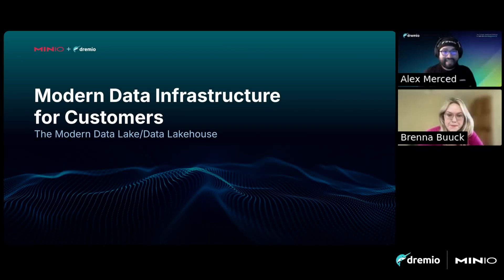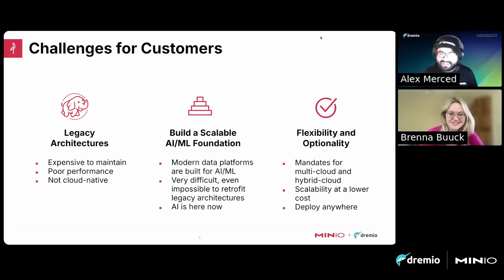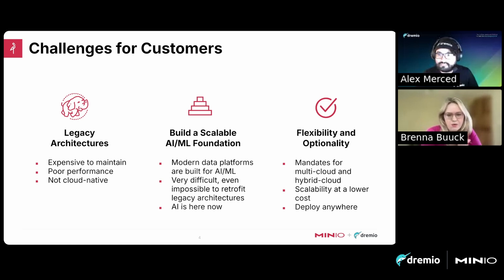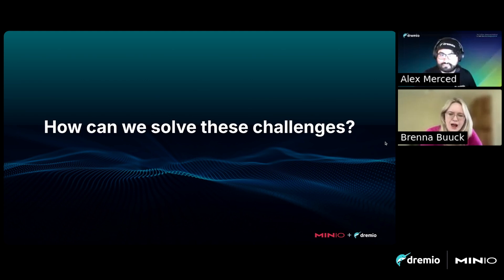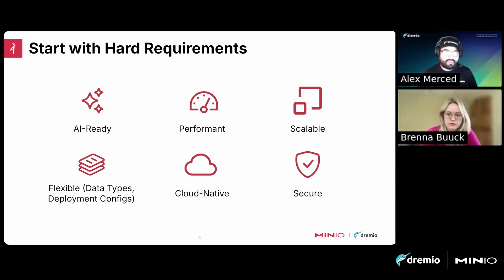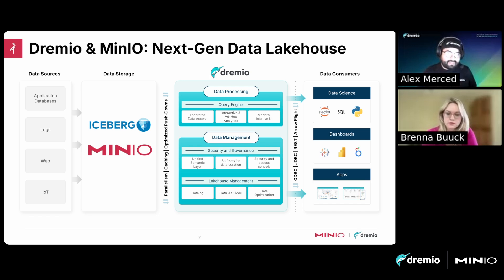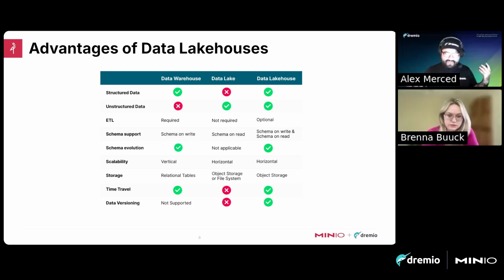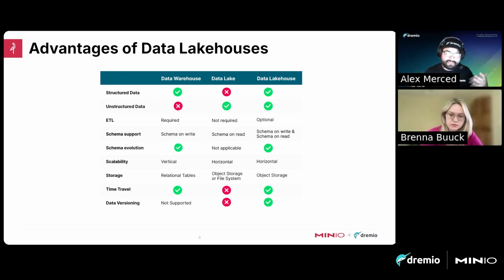EP57 - From Hadoop & Hive to Minio & Dremio: Moving Towards a Next Gen Data Architecture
Legacy data platforms often fall short of the performance, processing and scaling requirements for robust AI/ML initiatives. This is especially true in complex multi-cloud (public, private, edge, airgapped) environments.
The combined power of MinIO and Dremio creates a data lakehouse platform that overcomes these challenges, delivering scalability, performance and efficiency to ensure successful AI initiatives.

Watch Brenna Buuck, Sr. Technical Evangelist at MinIO and Alex Merced, Sr. Technical Evangelist at Dremio provided insights on:
- AI Workflows: How a data lakehouse simplifies critical AI tasks like model training, refinement, feature selection and real-time inference for faster decisions
- Scalability and Performance: How a data lakehouse architecture scales seamlessly to meet the fast-growing demands of AI applications
- Data Management Efficiency: How a data lakehouse streamlines data management for IT teams, allowing them to focus on innovation